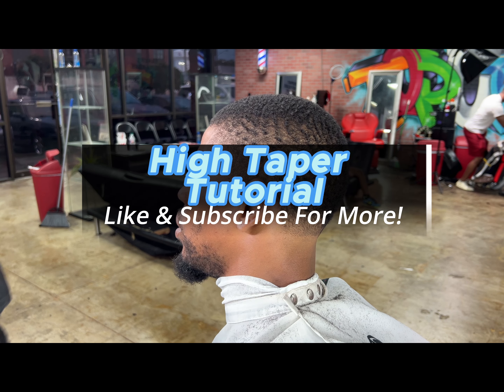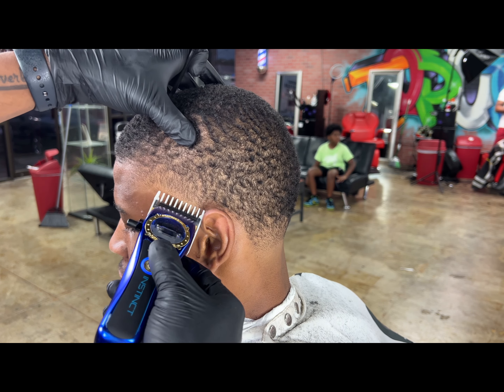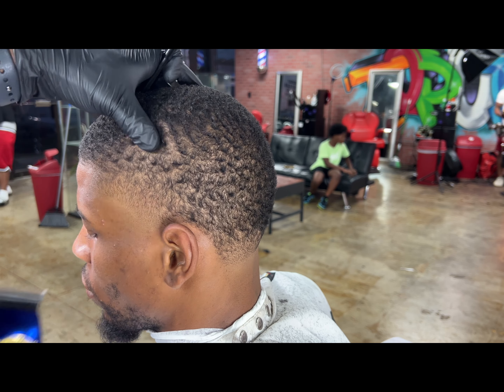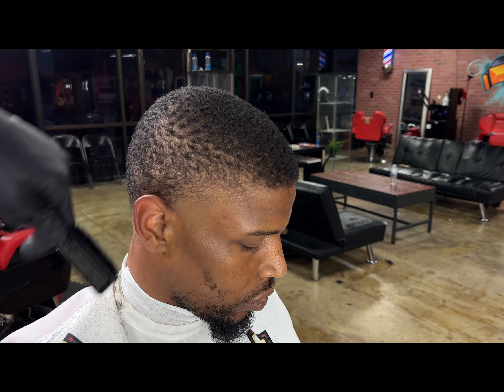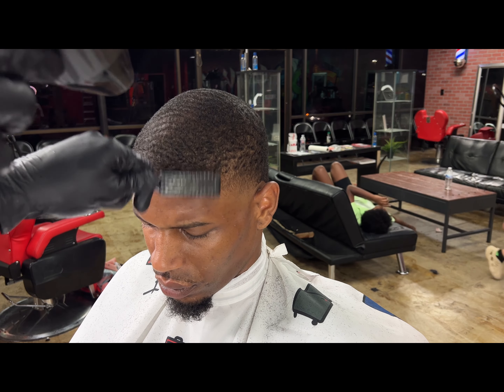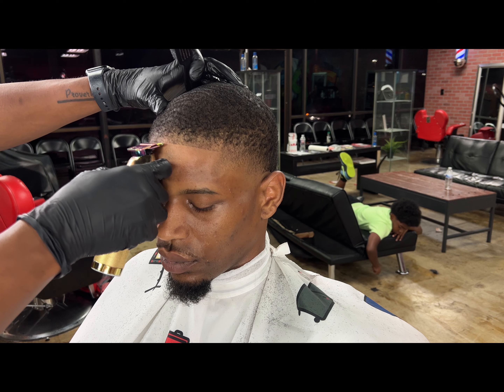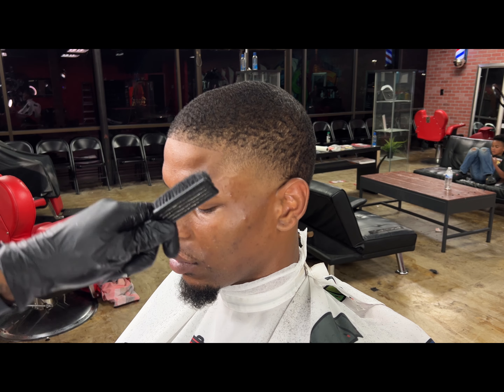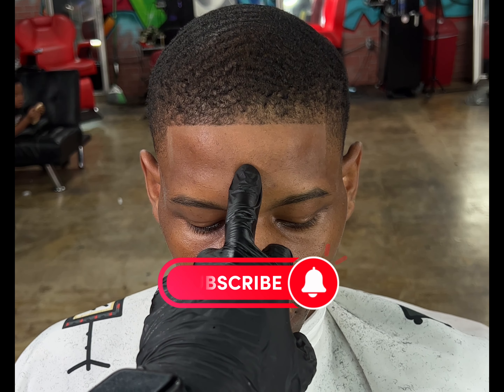🔥 Crazy High Taper Tutorial 💈 Must Watch ‼️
High Taper tutorial for barbers!

Always Accepting New Clients 🫱🏿‍🫲🏾
💈 1 of 1 ✨